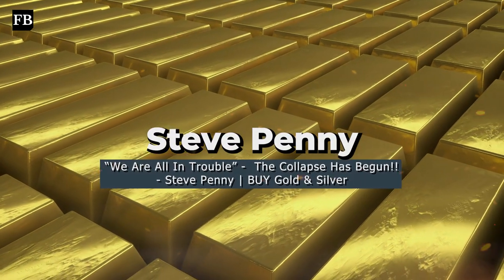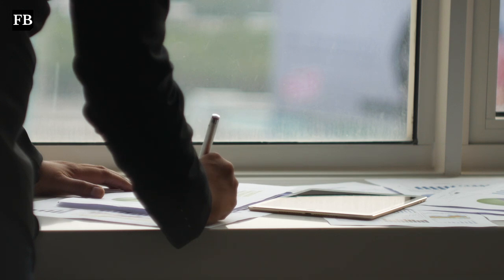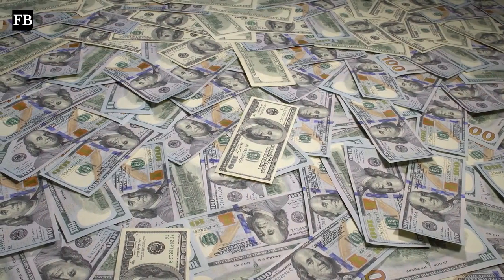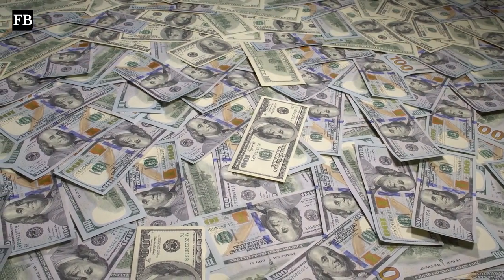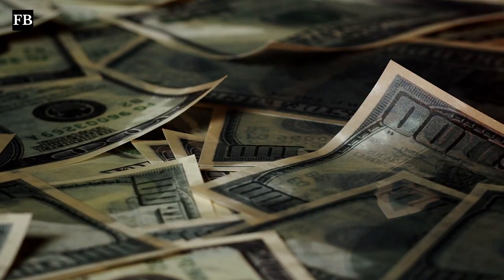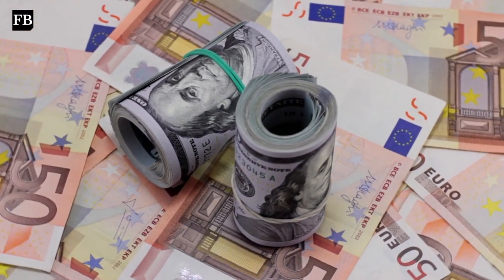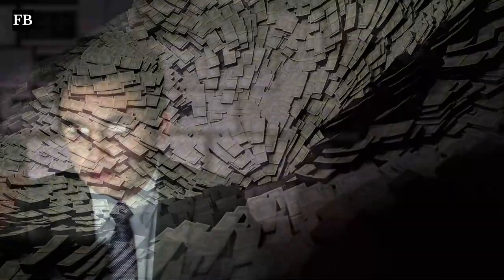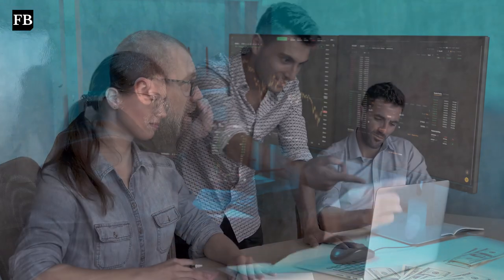“We Are All In Trouble” - The Collapse Has Begun!! - Steve Penny | BUY Gold & Silver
In this video Steve Penny talks about what we need to do to preserve our wealth.

About:

The Financial Brief is the leading source of expert-driven concise actionable financial educational content on topics like bitcoin (btc), economic collapse, silver analysis, silver price, gold price, stock market crash etc. featuring experts like Warren Buffet, Robert Kiyosaki, Graham Stephan, Dave Ramsey, Ray Dalio and more, we help you get smarter, quicker. Get actionable lessons from the world’s greatest thinkers & financial experts. We only feature experts who are either disrupting or leading their respective fields. We aim to bring to you short informative videos that we hope will entertain you while you learn and get motivated at the same time.